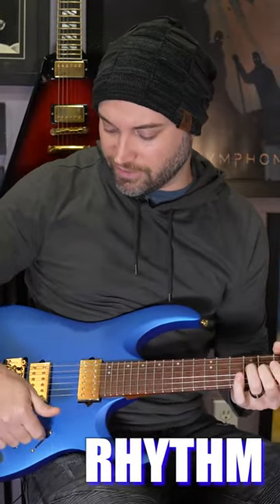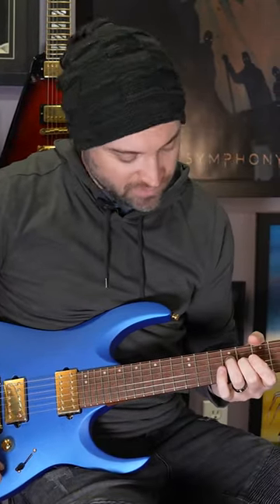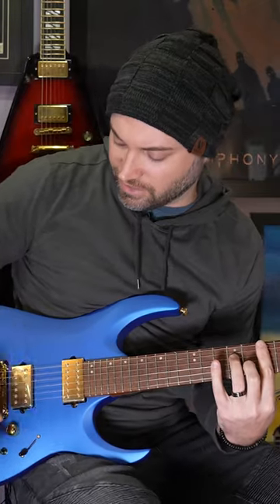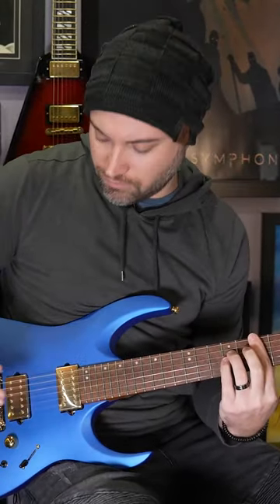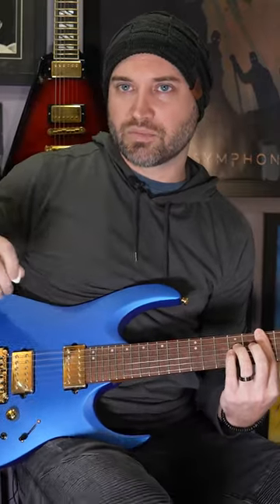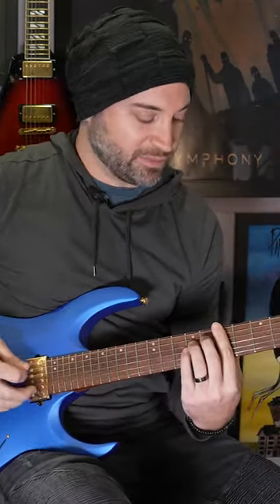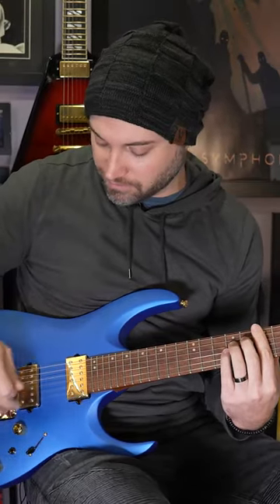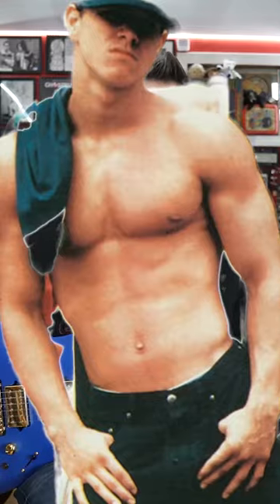Dimarzio Fusion Edge Pickups Sound AMAZING